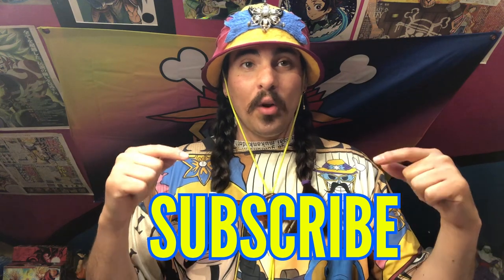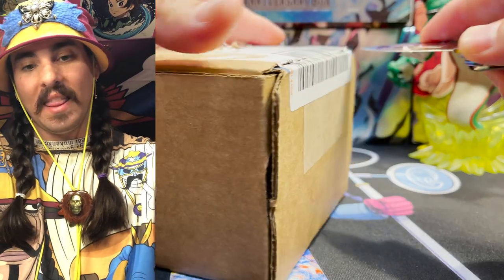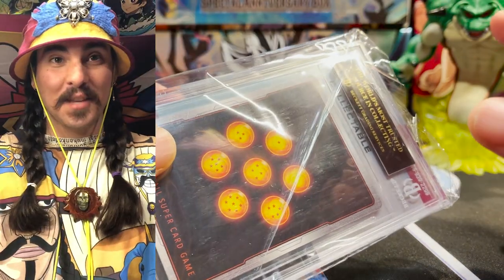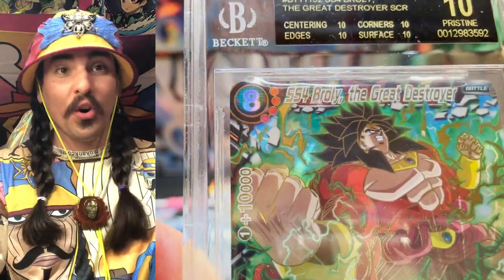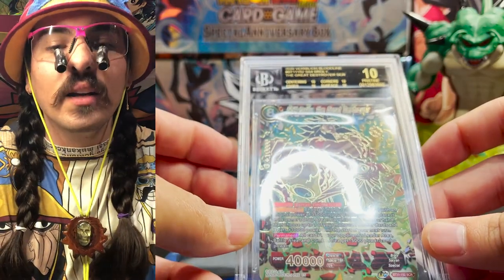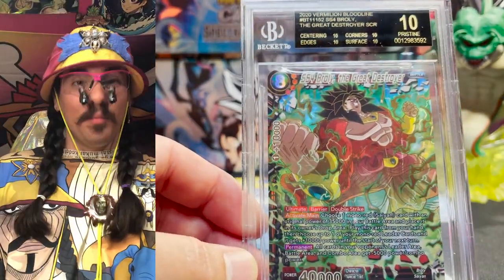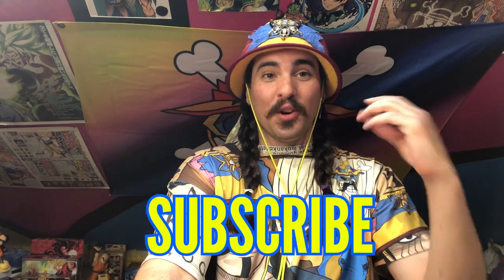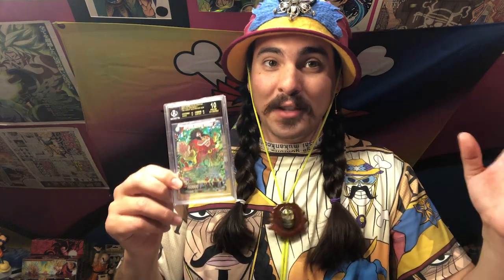CAN I GET MY FIRST BLACK LABEL??? - SS4 Broly the Great Destroyer BGS Unboxing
Y'all saw this BIG BEEFY BUOY get pulled a few weeks ago. I just got the submission back from BGS and I know its a 10 so thats awesome... but I don't know if it's a gold label or a black label. Let's find out together in this HOLY HEXAGON BGS SECRET RARE SHRIP'M!!!

➡️ Celebrating some of the most iconic animations throughout history, this channel is dedicated to sharing everything Trading Card Games, Japanese Collectible and Dragon Ball related.

With trading card unboxings, collectible openings, and so much more this is the ultimate hub for Dragon Ball Super card lovers alike.